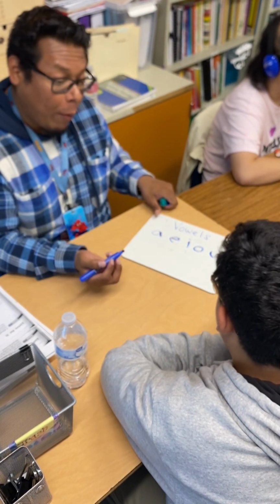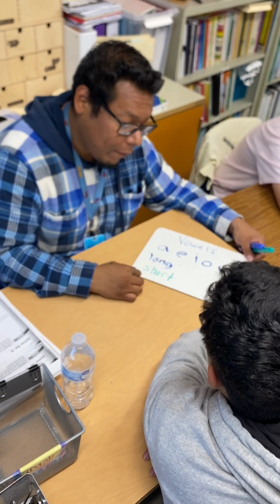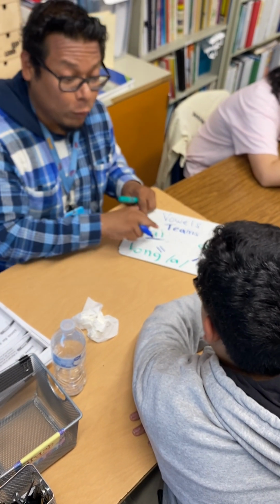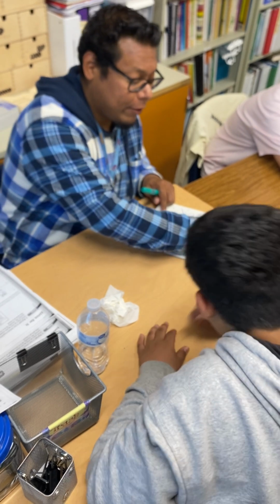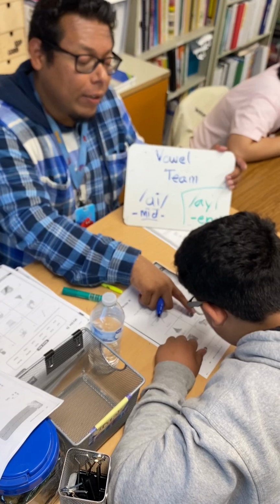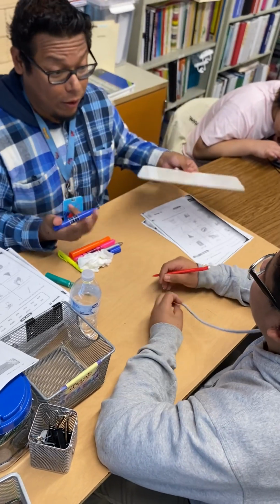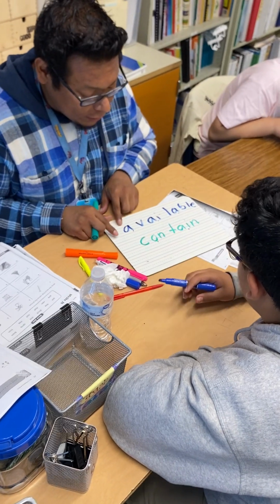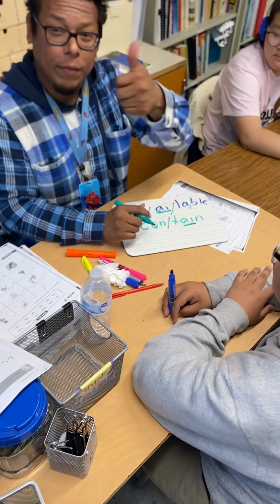Lesson: Vowels, Vowel Teams, Multisyllabic practice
EDSP 4050 SPR 2025
This video shows with the use of worksheets, whiteboard and discussion a student practices the phonemes of the vowels, practices the vowel team /ai/ /ay/ make the long /a/ phoneme. After, the teacher n student practice multisyllabic words that include /ai/ /ay/